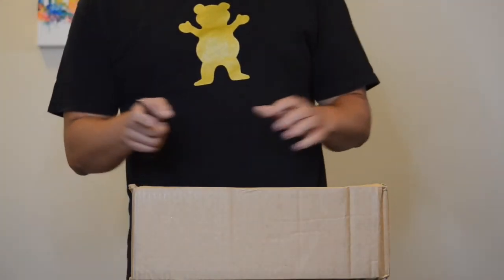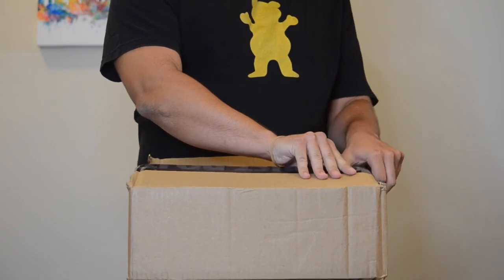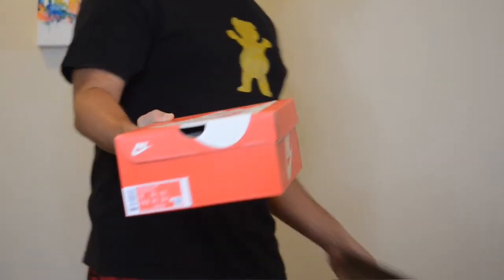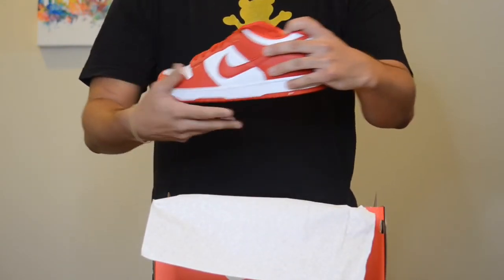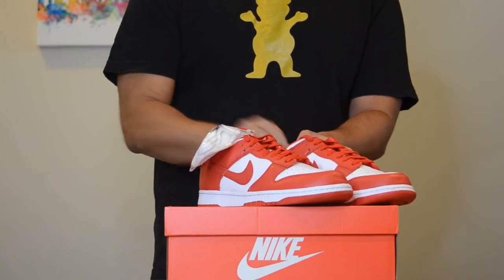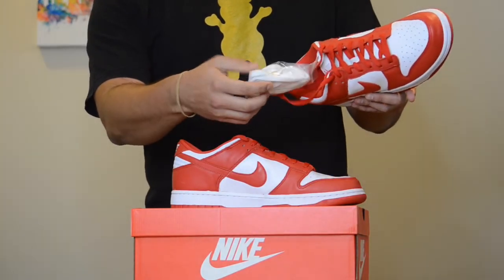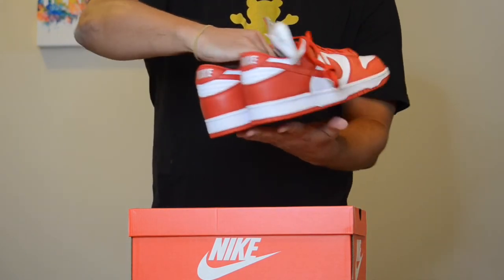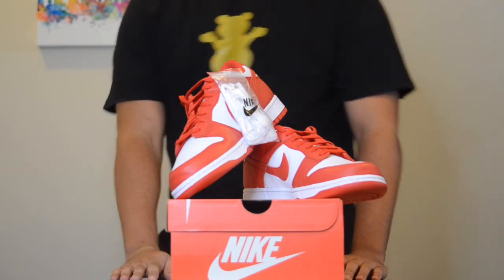Creased Pod's Mail Call: "St. John's" Nike Dunk Low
Another edition of Mail Call with Trey Treezy where we highlight another dunk from the Team Tones pack! This one will represent a school from NYC with a bright but subtle color-way.

What is your favorite from the Team Tones pack?